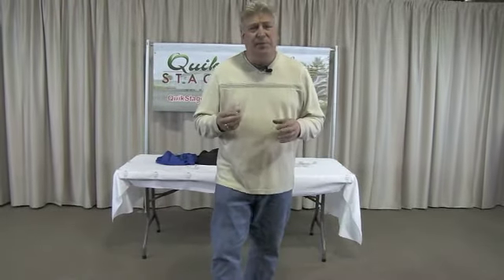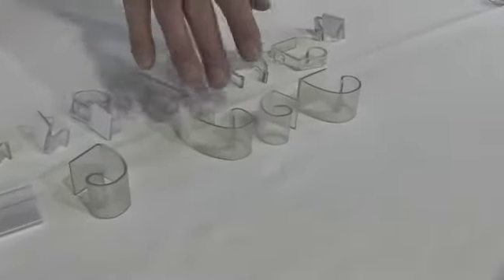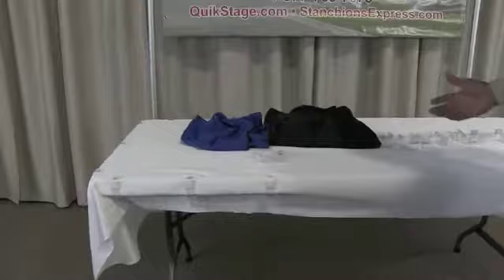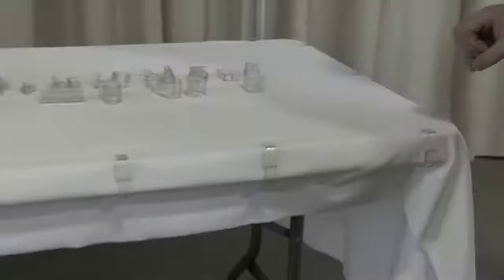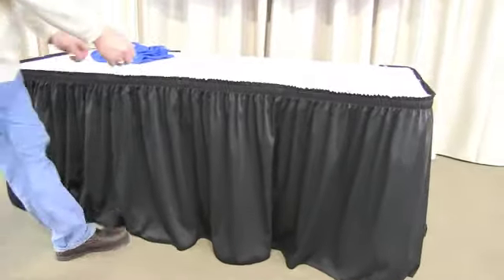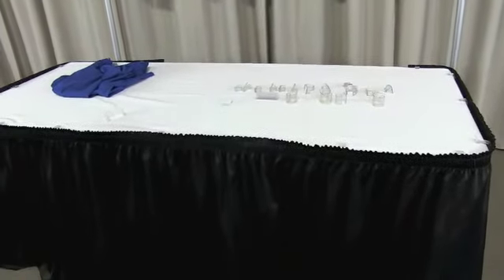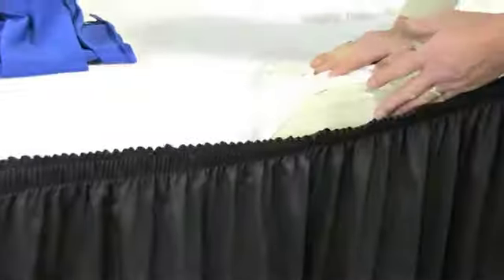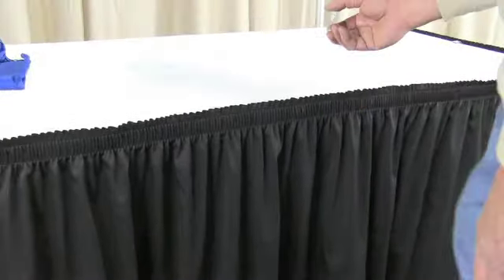Table Skirting Clip Options from Quik Stage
Quik Stage, Inc.
2121 107th Lane NE
"Elevating your events"
Mon-Fri, 6AM-5PM CST